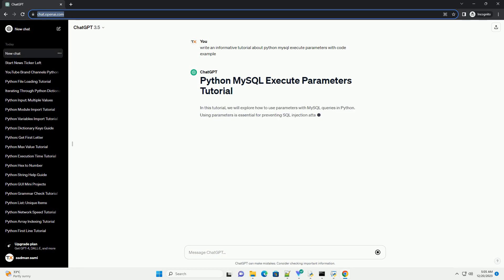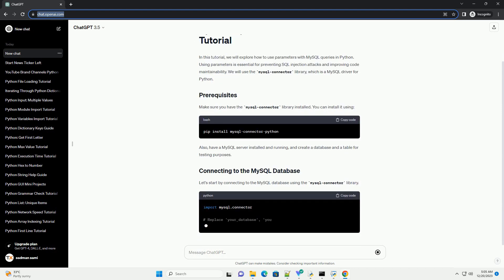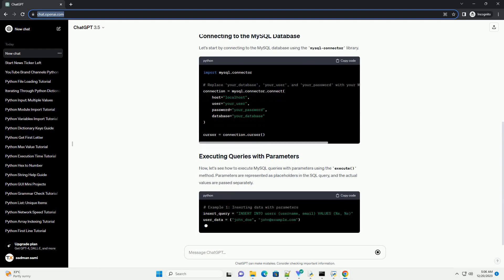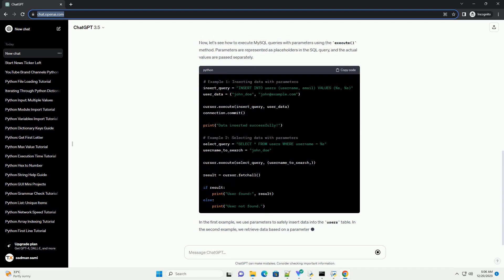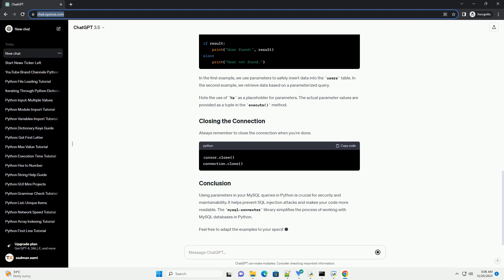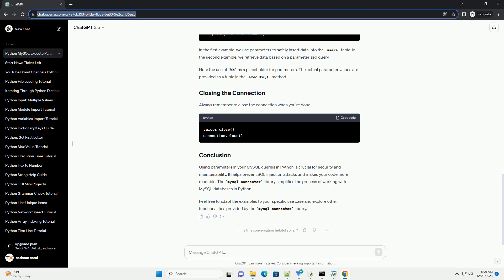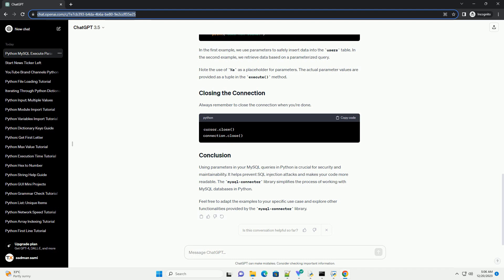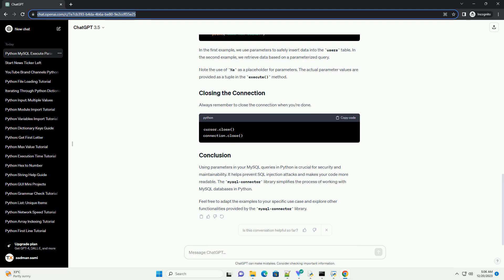python mysql execute parameters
In this tutorial, we will explore how to use parameters with MySQL queries in Python. Using parameters is essential for preventing SQL injection attacks and improving code maintainability. We will use the mysql-connector library, which is a MySQL driver for Python.
Make sure you have the mysql-connector library installed. You can install it using:
Also, have a MySQL server installed and running, and create a database and a table for testing purposes.
Let's start by connecting to the MySQL database using the mysql-connector library.
Now, let's see how to execute MySQL queries with parameters using the execute() method. Parameters are represented as placeholders in the SQL query, and the actual values are passed separately.
In the first example, we use parameters to safely insert data into the users table. In the second example, we retrieve data based on a parameterized query.
Note the use of %s as a placeholder for parameters. The actual parameter values are provided as a tuple in the execute() method.
Always remember to close the connection when you're done.
Using parameters in your MySQL queries in Python is crucial for security and maintainability. It helps prevent SQL injection attacks and makes your code more readable. The mysql-connector library simplifies the process of working with MySQL databases in Python.
Feel free to adapt the examples to your specific use case and explore other functionalities provided by the mysql-connector library.
ChatGPT